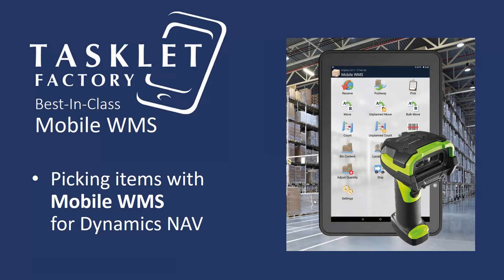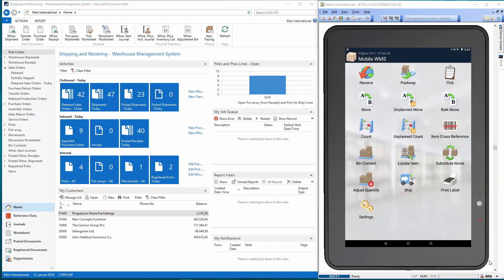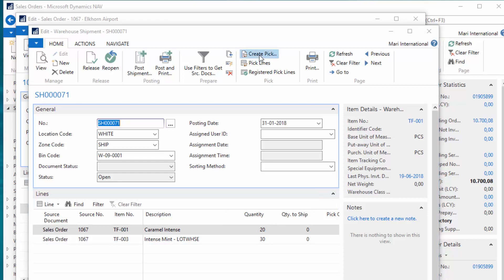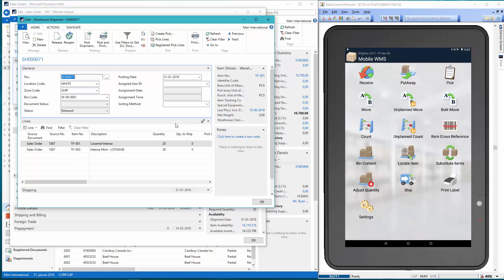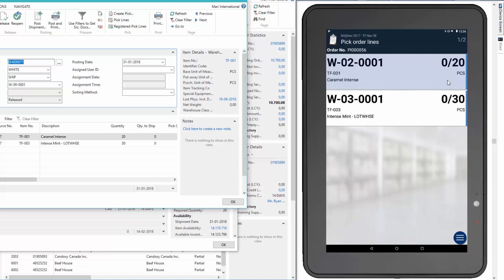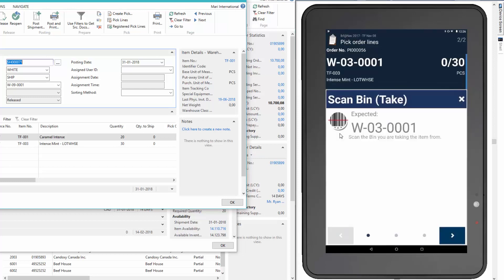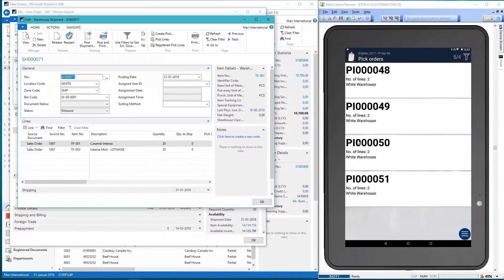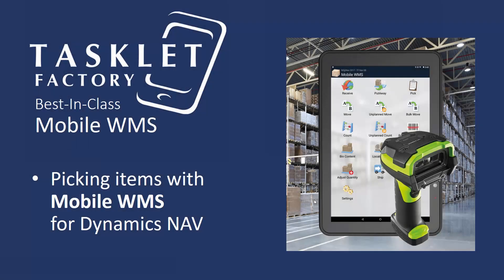Pick Items with Mobile WMS from Tasklet Factory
In this Video we will show you how to pick items for a shipment in the warehouse with the Mobile WMS Solution for Dynamics NAV from Tasklet Factory. to get more information on our Mobile WMS solution. The Mobile WMS (Warehouse Management System) solution is a barcode scanning solution that integrates to standard Microsoft Dynamics 365 for Finance and Operations, Dynamics AX, Dynamics 365 Business Central and Dynamics NAV. All versions are supported.

The solution is easy to install, customize and personalize and our Android application features a stunning user interface.